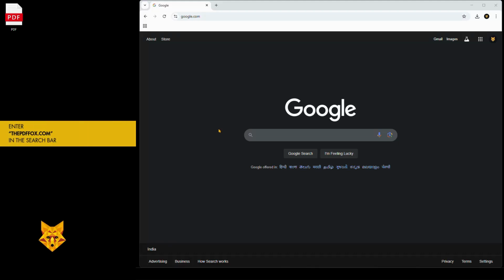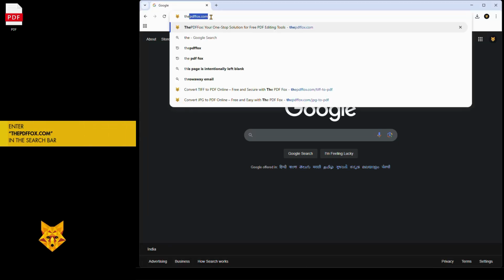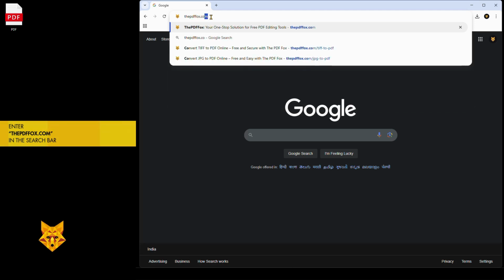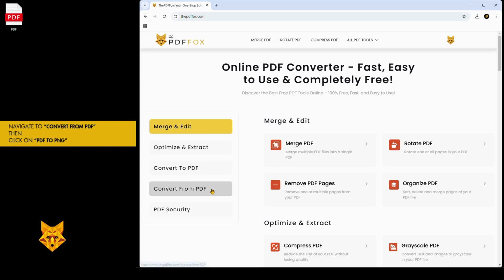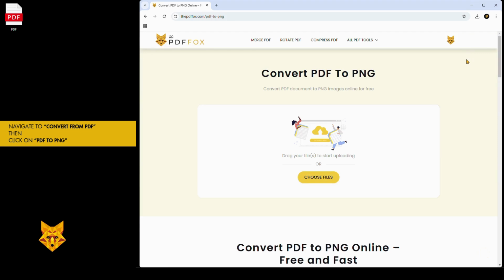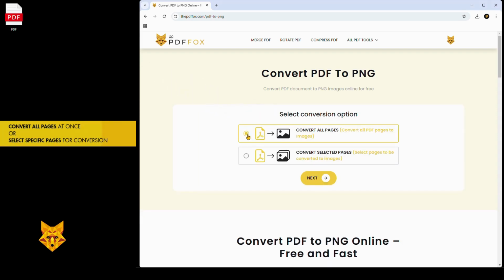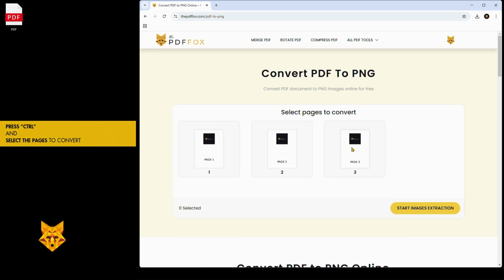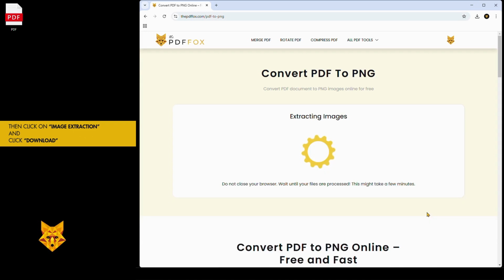How to Convert PDF to PNG for Free Online | Fast & Easy with The PDF Fox!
Welcome to The PDF Fox! In this video, we show you how to quickly and easily convert your PDF files into PNG images for free using our online tool. Whether you need to convert a single page or multiple pages from a PDF, our user-friendly tool makes the entire process fast, simple, and hassle-free.

This video will guide you step-by-step on how to use our free online PDF to PNG converter. It’s the perfect solution for anyone needing high-quality PNG images extracted from their PDFs.

Features:
- Fast, secure, and free PDF to PNG conversion
- No software download required
- Convert PDF pages to high-quality PNG images
- Simple process with high-quality output

For more PDF tools and to start converting your PDFs to PNGs,

We offer a range of PDF editing tools to make your document management easier than ever!